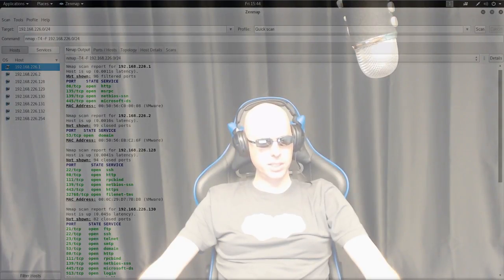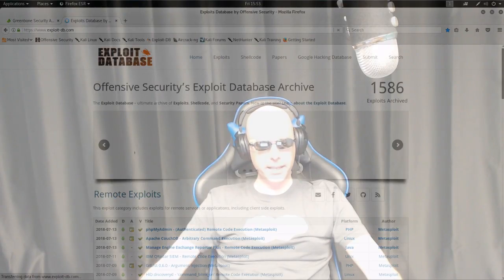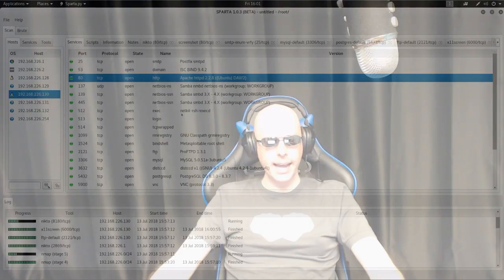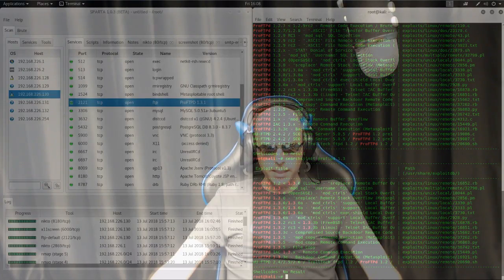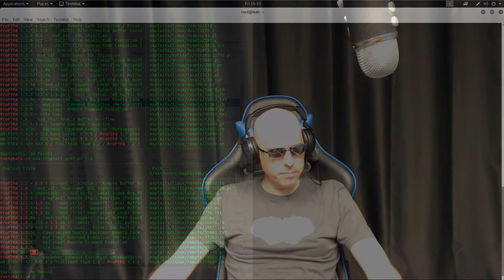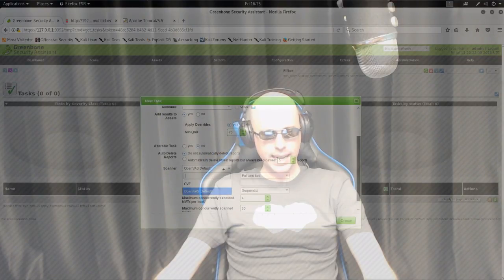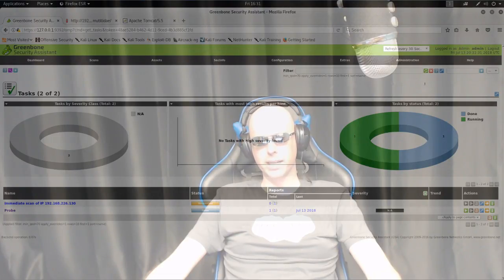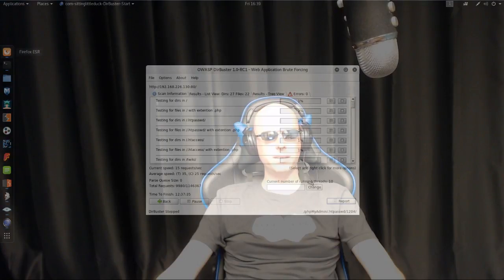Exploring a small lab with Kali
After setting up a Kali VM and a few vulnerable VM's, I set out to enumerate some information and learn about the targets in the lab I built. The lab currently has Metasploitable2, Kioptrix 1, mrRobot, and Necromancer from vulnhub.